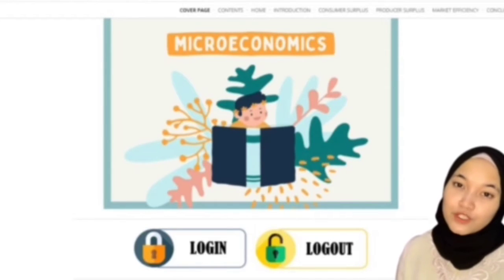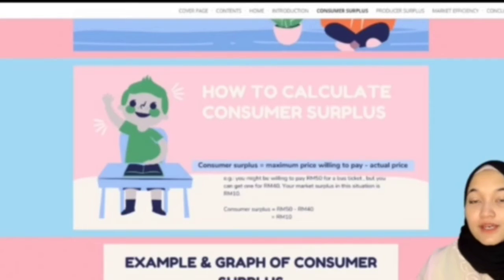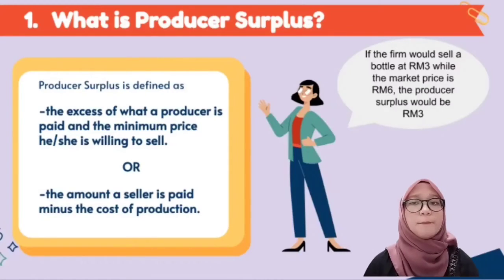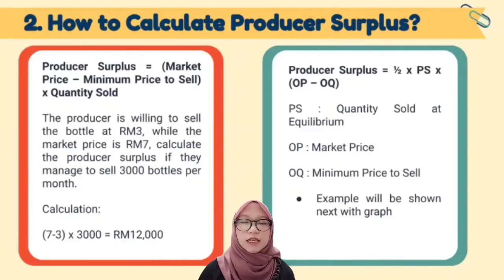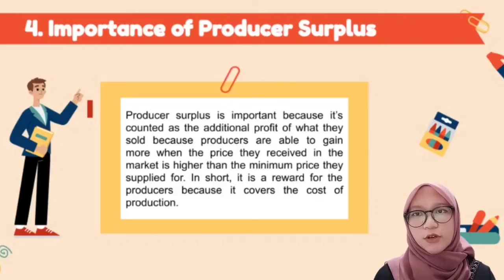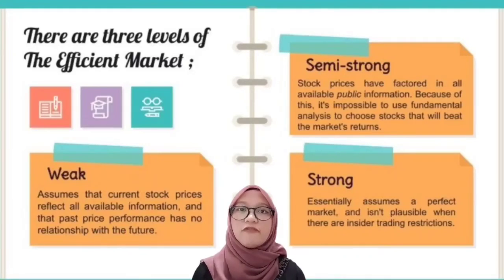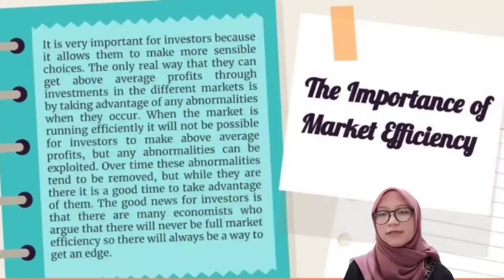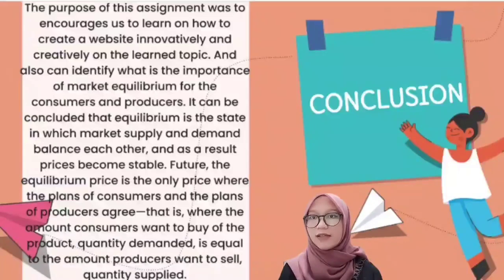PET3023 - MICROECONOMICS (A) CONSUMER SURPLUS, PRODUCER SURPLUS AND MARKET EFFICIENCY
Assalamualaikum and hi everyone, thank you for your time watching our video presentation for subject pet3023 microeconomics.

GROUP MEMBERS:
1. THAMAYANTHI A/P R MURUGESWARAN (D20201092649)
2. NG HUEI WEN (D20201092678)
3. NURUL FARAH HUSNA BINTI ARMON (D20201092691)
4. AZREEN SYAMILA NATASYA BINTI AZLAN (D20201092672)
5. AMIRA IZYANI BINTI MOHD NAZIR (D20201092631)

LECTURER:
DR ASMAWI BIN HAJI HASHIM